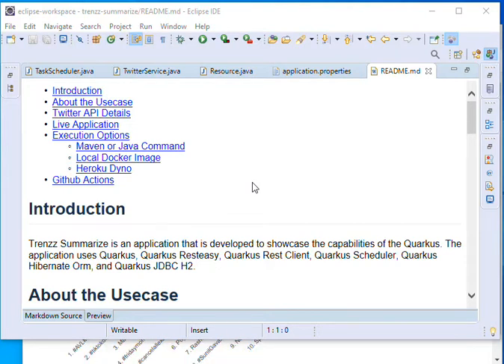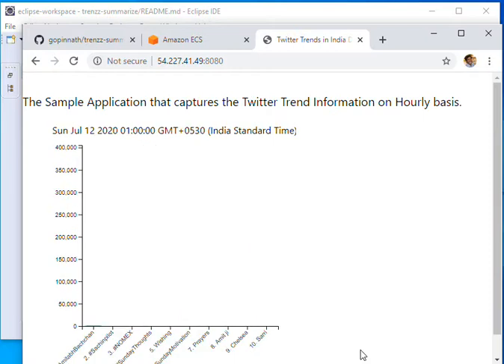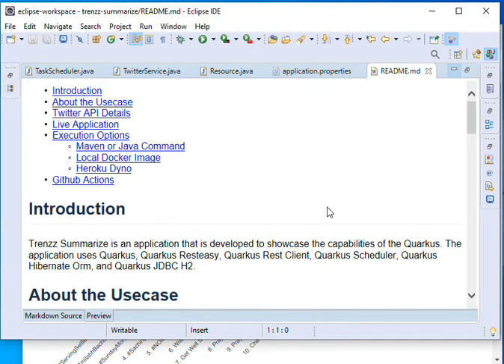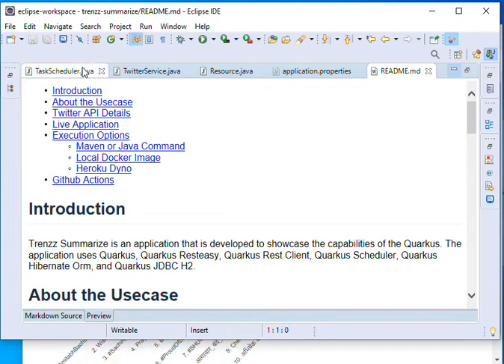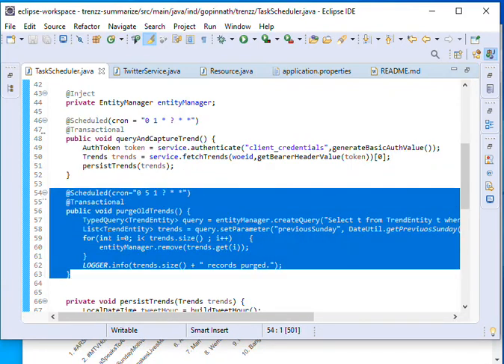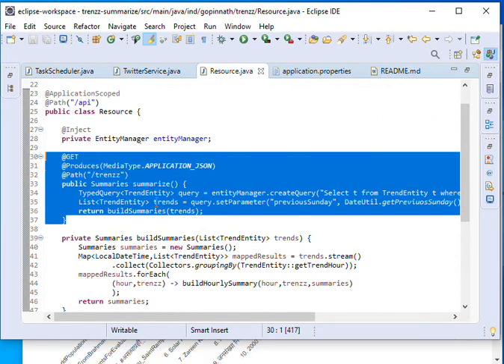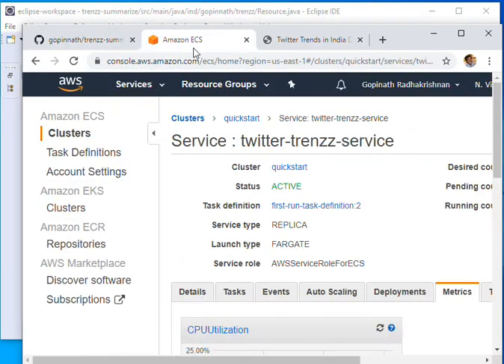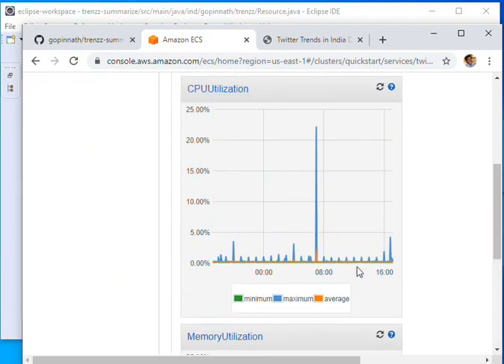Short Introduction for Trenzz Summarize Application.